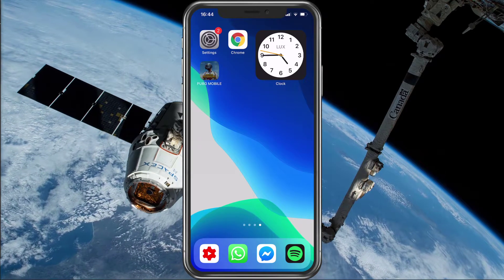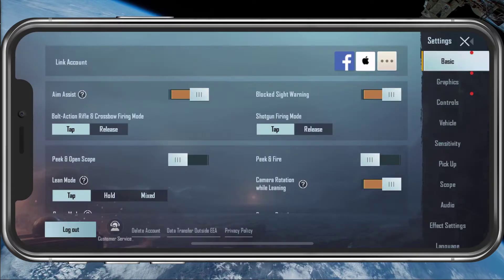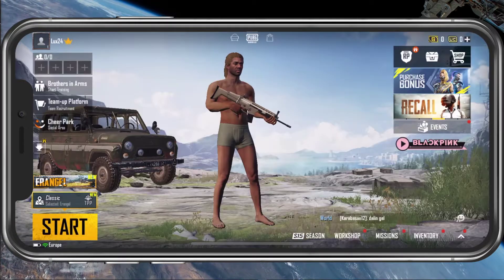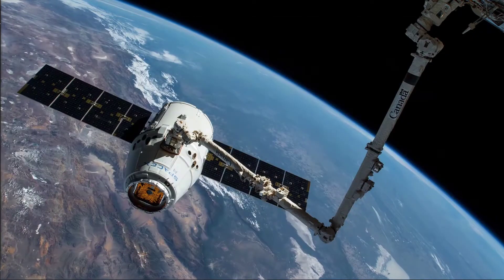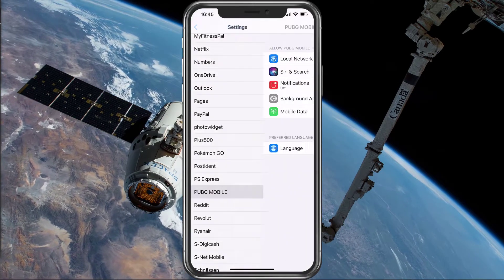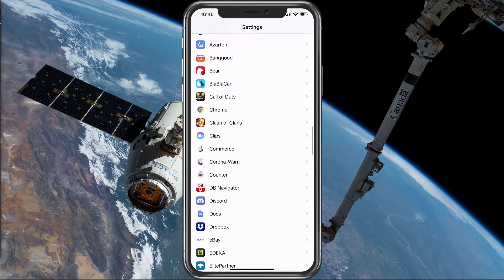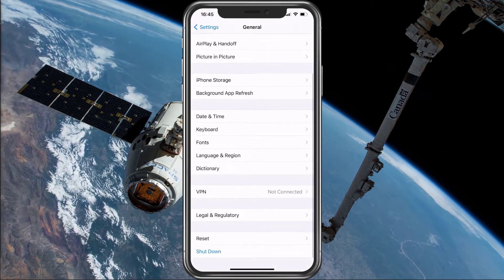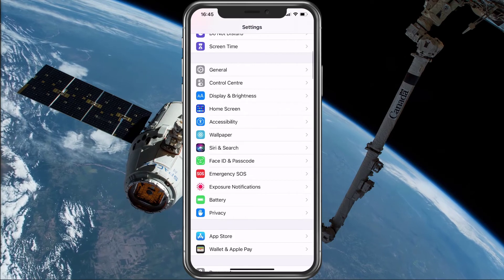PUBG Mobile – How To Fix “Network Error, Login Failed"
Encounter a 'Network Error, Login Failed' message in PUBG Mobile? Our guide is here to help you seamlessly solve this issue, ensuring a smooth login process.

Discover practical steps to troubleshoot network problems and get back into action. Follow our advice to overcome this hurdle quickly and rejoin your squad in PUBG Mobile. Don't let network errors disrupt your gaming adventure!